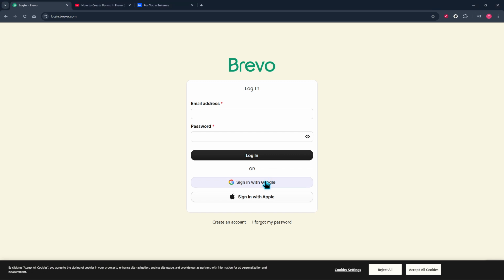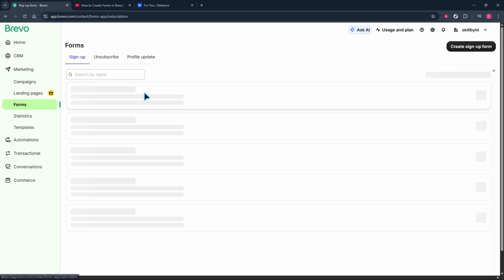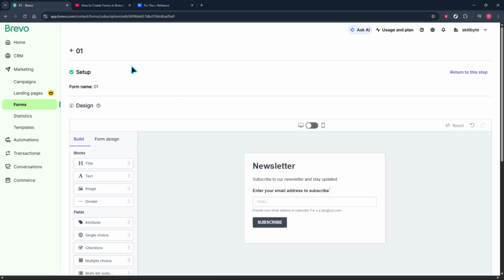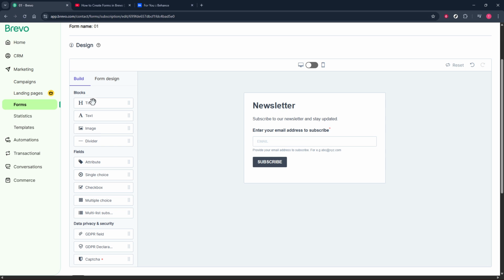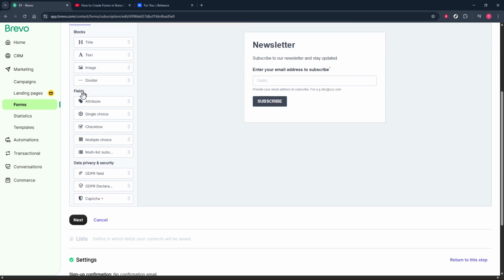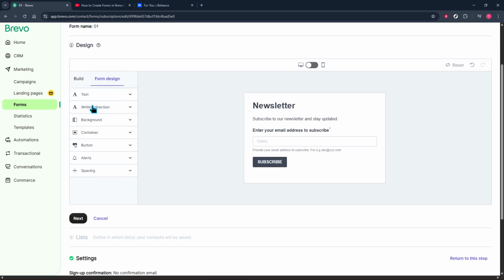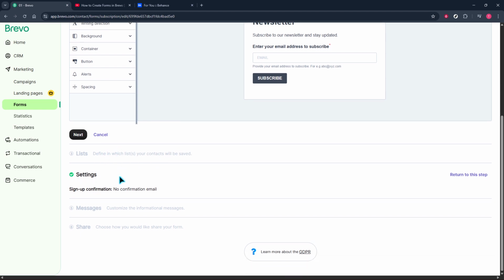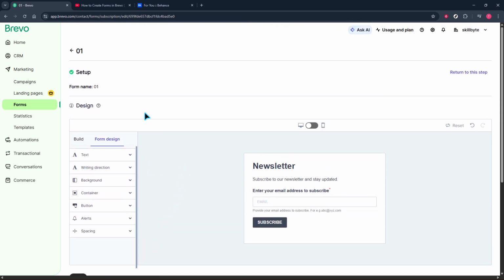How To Create Forms In Brevo [2026 Guide]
How To Create Forms In Brevo